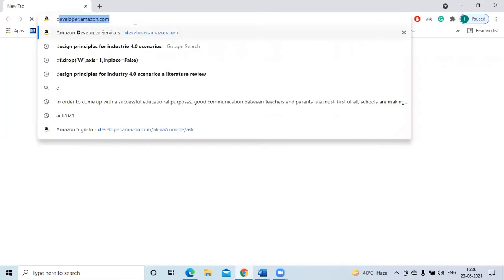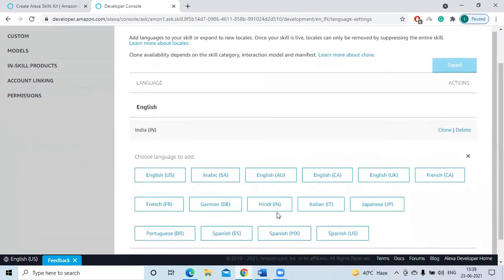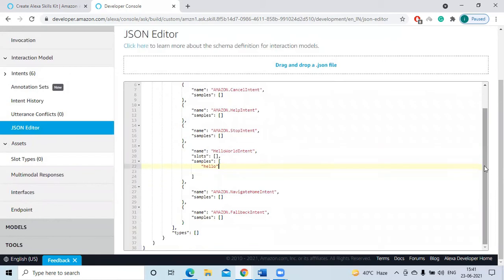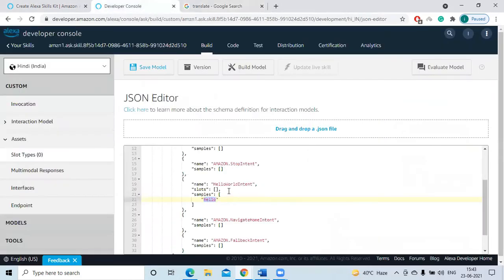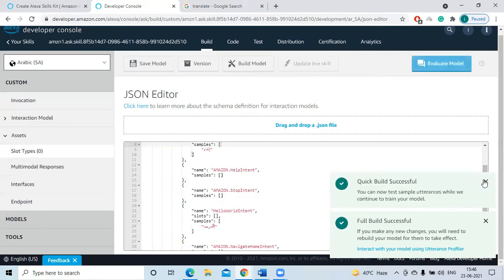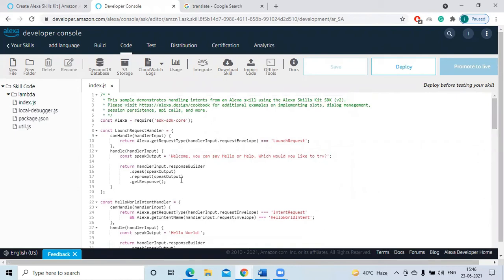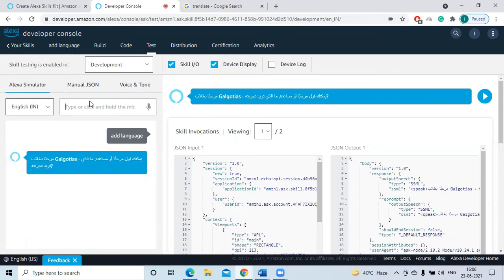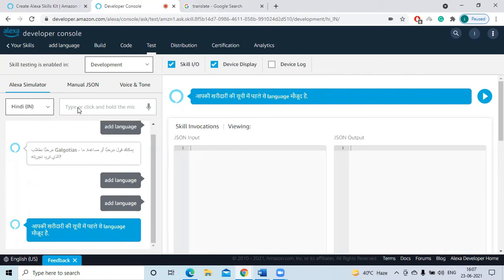Alexa Skilling | Changing the Language